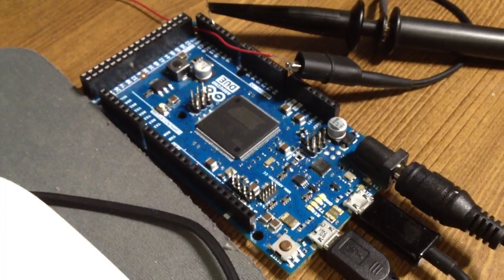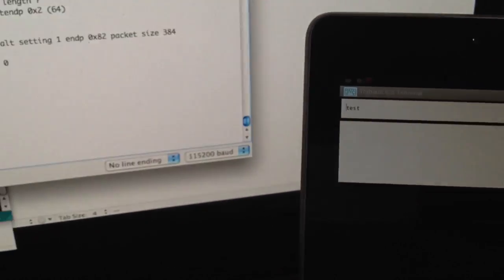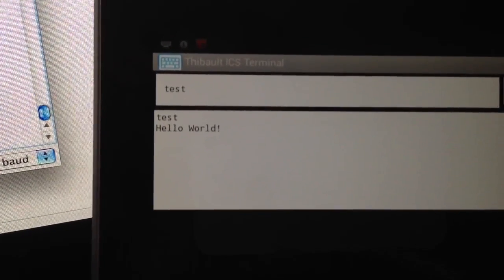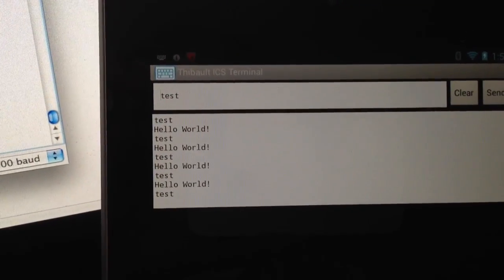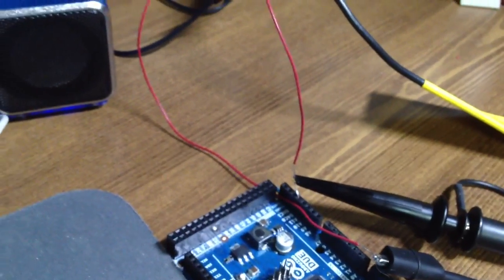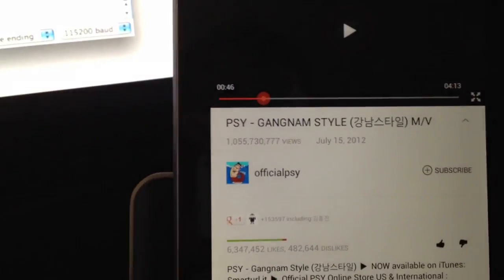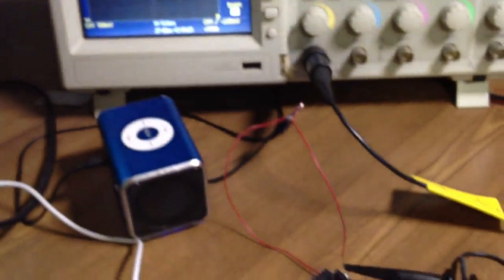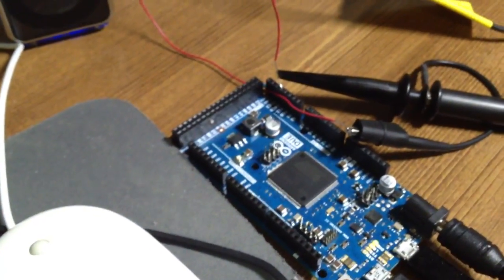ADK 2012 on Arduino DUE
Running ADK 2012 on Arduino DUE board